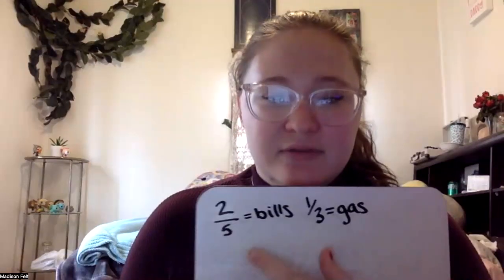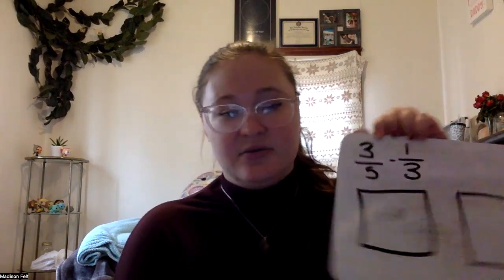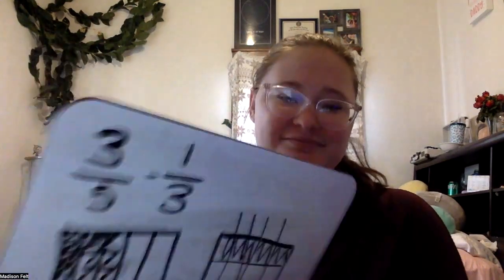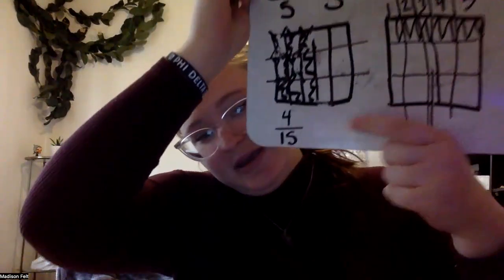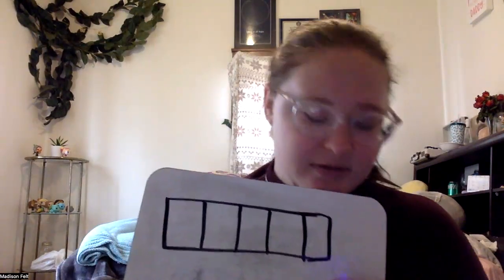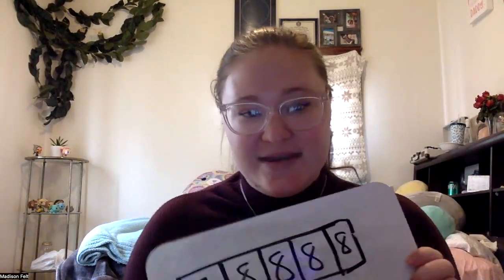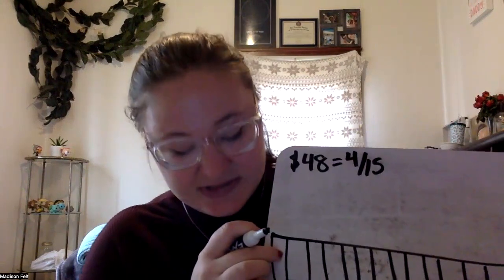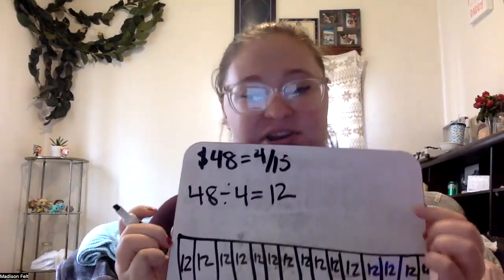Teaching task 2